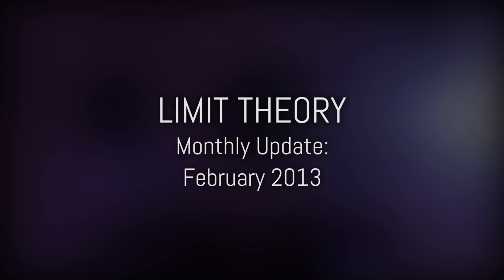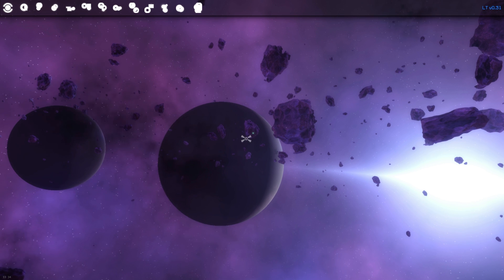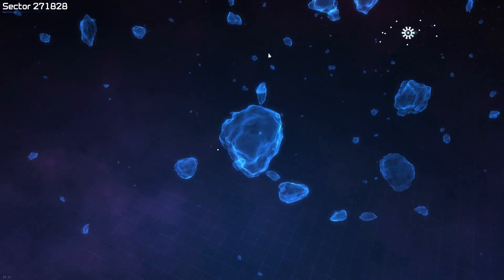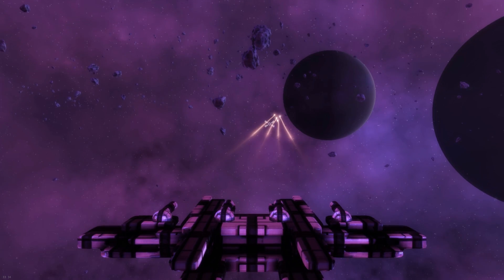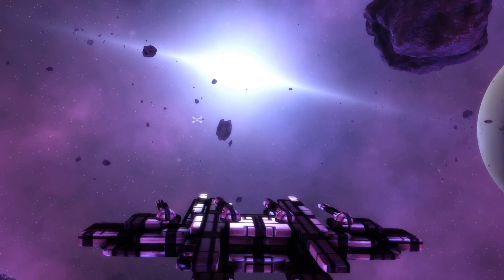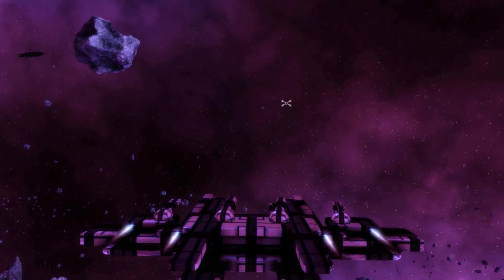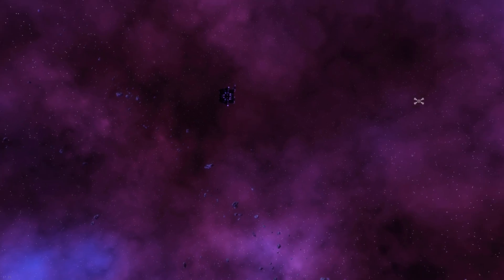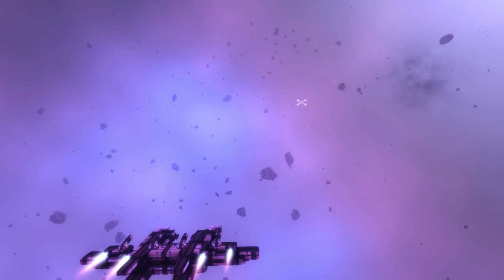Limit Theory Development Update #2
A brief overview of Limit Theory development in February 2013. Please see the Kickstarter update for more information Finally, bring your ideas/suggestions/questions on over to the forums